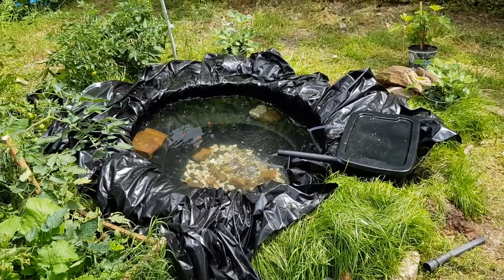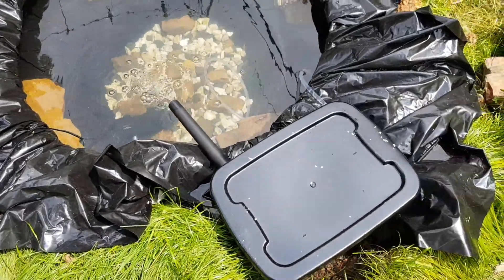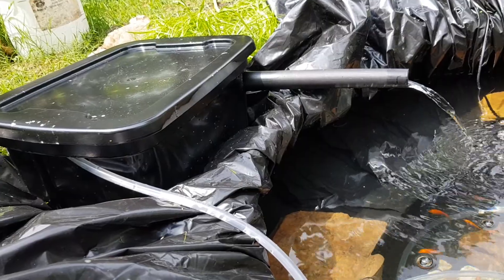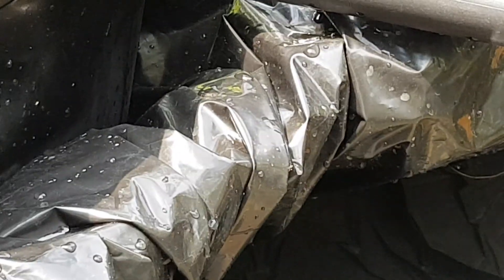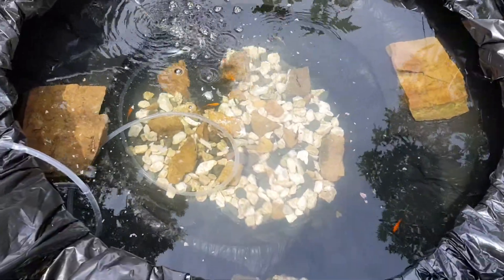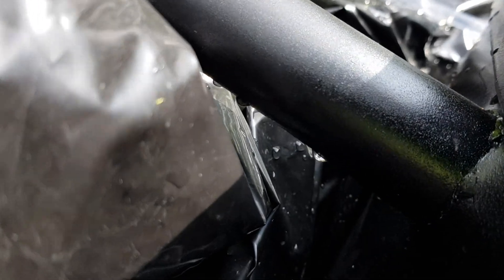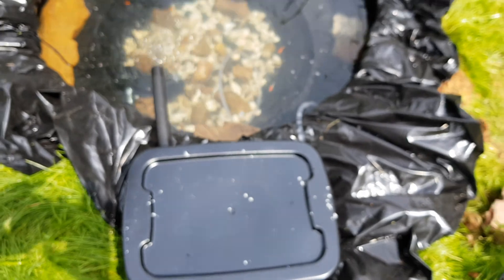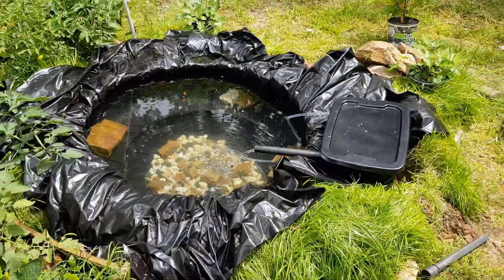Backyard pond Update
Fish have been in for a few days and loving the new home. That black liner made a world of difference! The issue now is figuring out what's causing the water level to drop. It's not a leak in the liner.  My only other conclusion is the filter.
The next move will be to reconstruct it. Shouldn't take much.